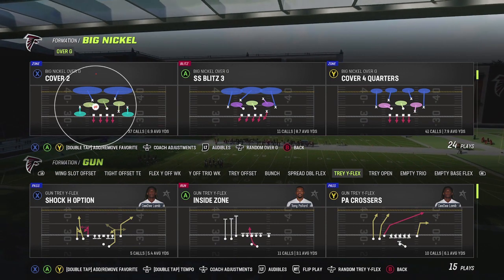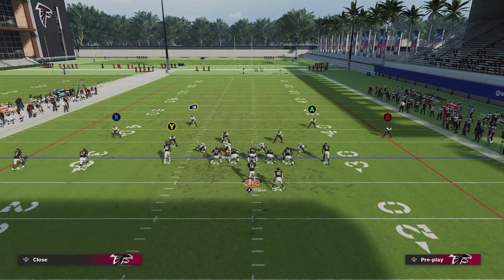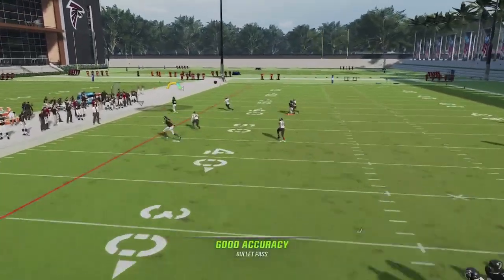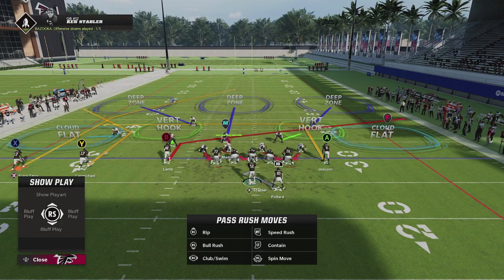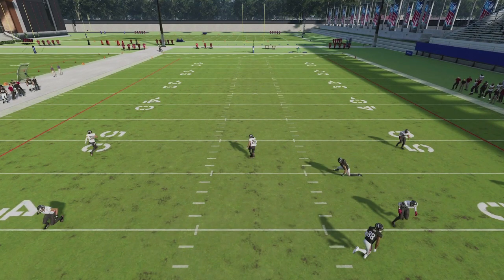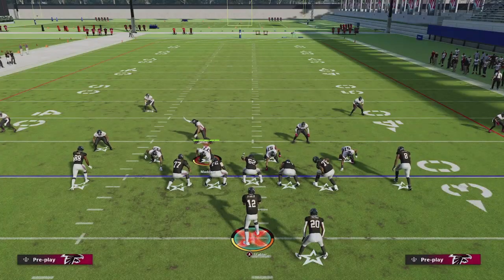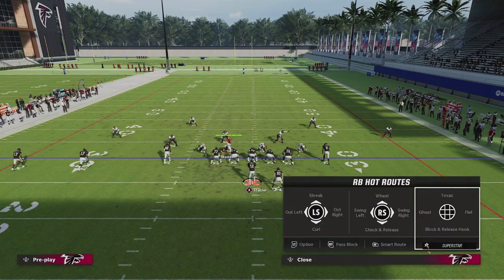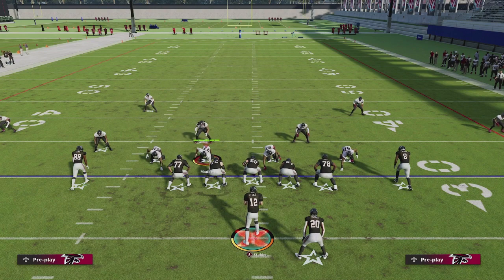Beat Cover 3 Inverted Coverage Deep for BIG Yards